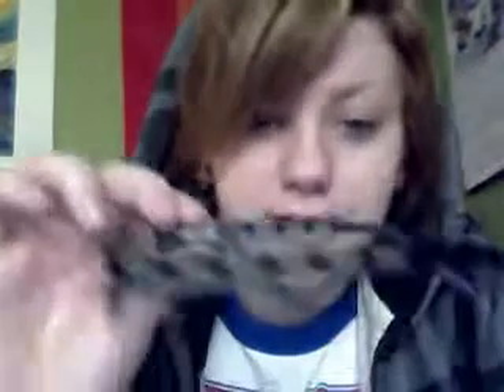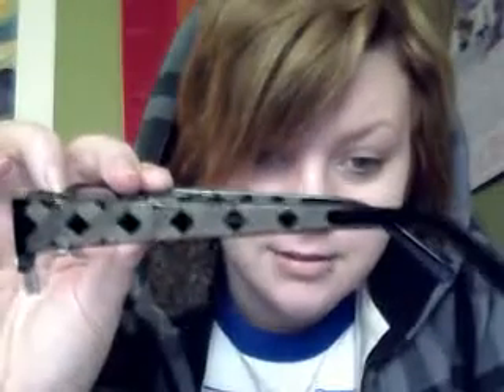Zenni Optical/NEW iHome WEBCAM/and ELF makeup!!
me just briefly talking abt the things i got today!!! WOOH!!